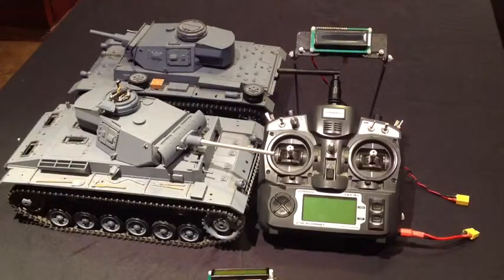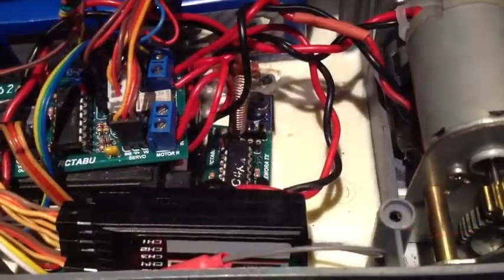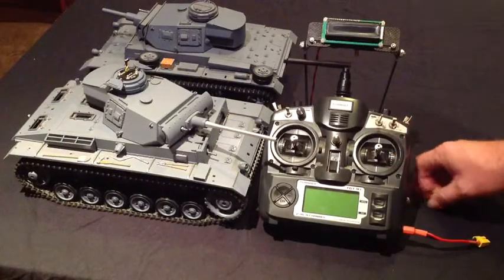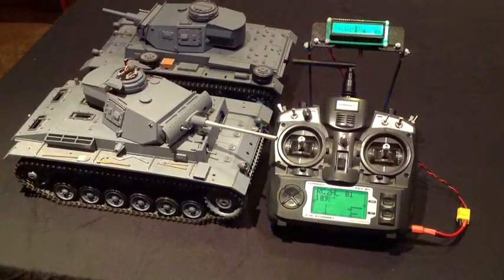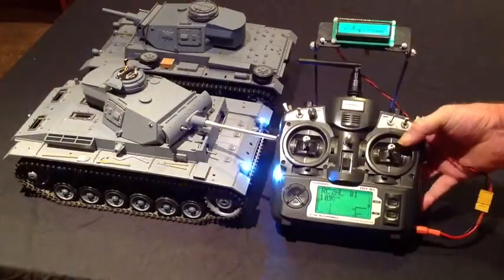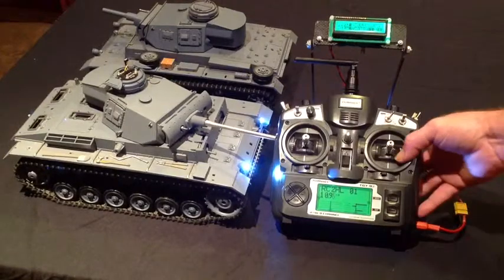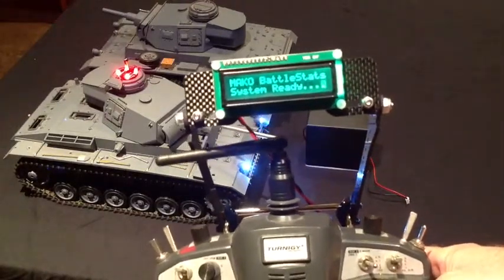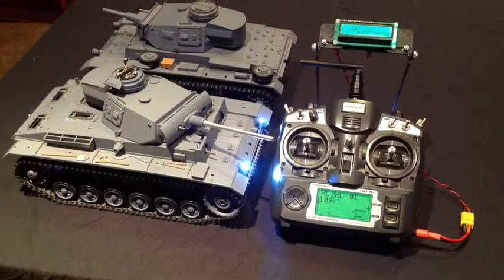REMORA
A more in depth look at the workings of REMORA.